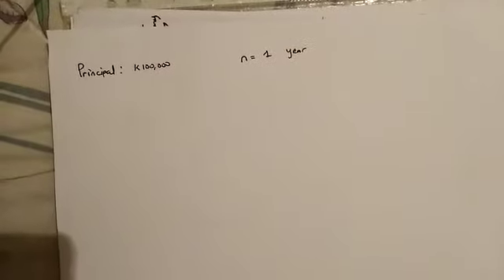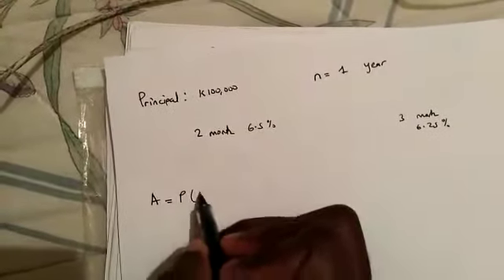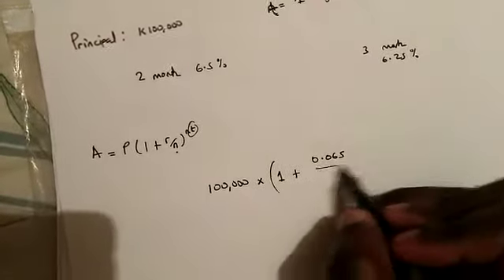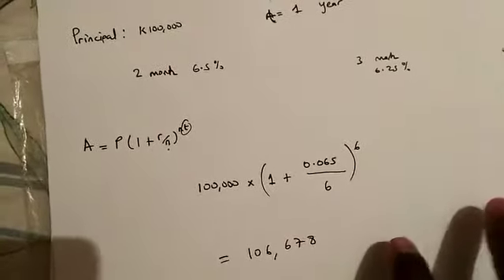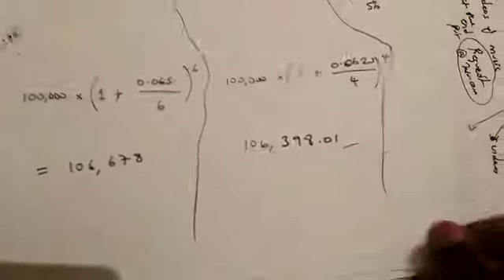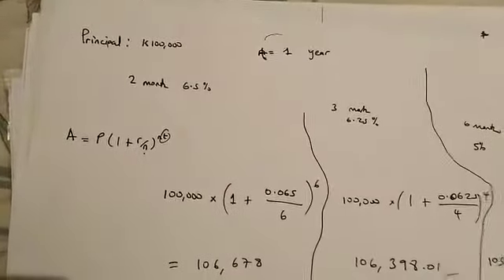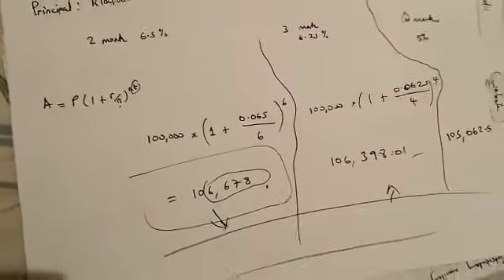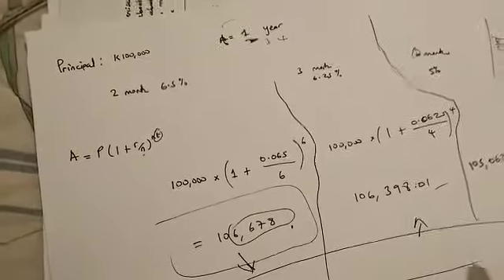Calculating Fixed Deposit Returns For National Bank of Malawi